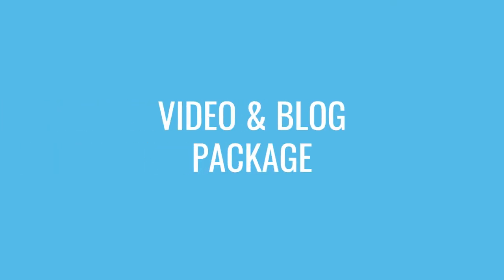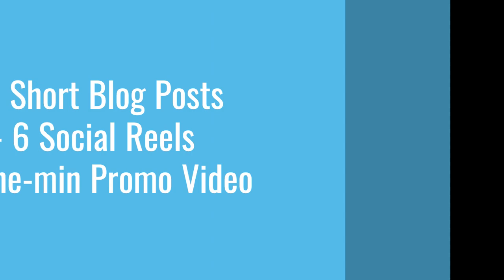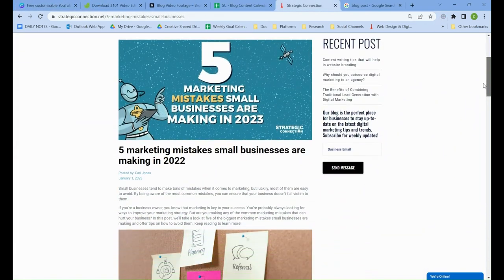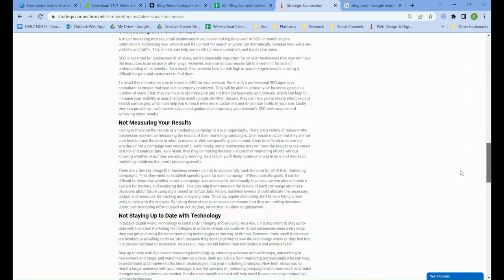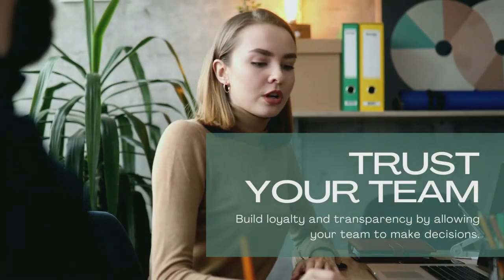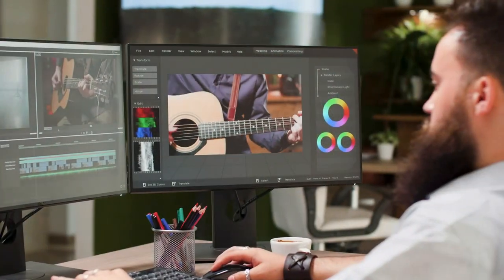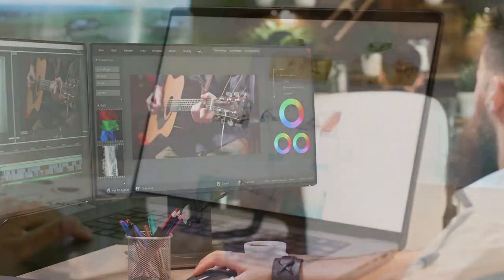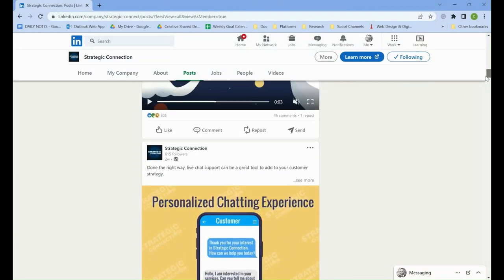Video & Blog Package | Service Demo | Strategic Connection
Features: This combo package is a powerful marketing tool that can be used to ignite interest in products, services, and events. It consists of 6 short blogs, 6 social reels (a mixture of animated infographics and template-based videos), and one full minute of highly engaging content designed to grab the attention of the target audience, inspire them to take action, and build a deeper connection with the brand.

Benefits: By leveraging a package including both video and blog posts, businesses can create more comprehensive and engaging content that resonates with their target audience on a deeper level. Through these outlets, businesses can interact in an authentic manner with their customers, establish trust and credibility, cultivate relationships, share stories in multiple formats, provide valuable information and generate brand advocacy.